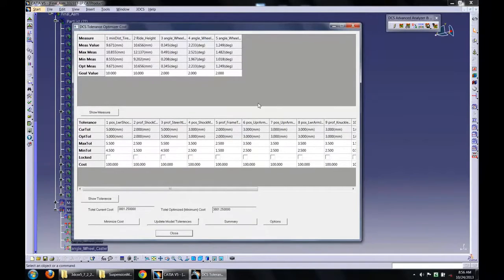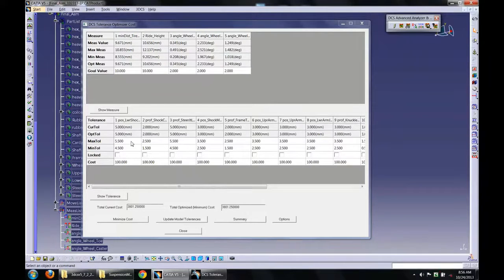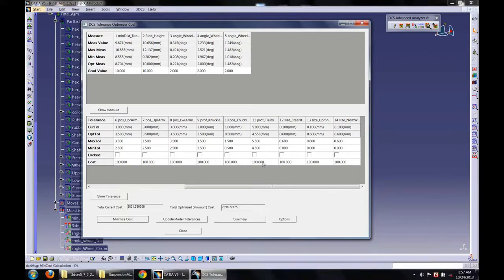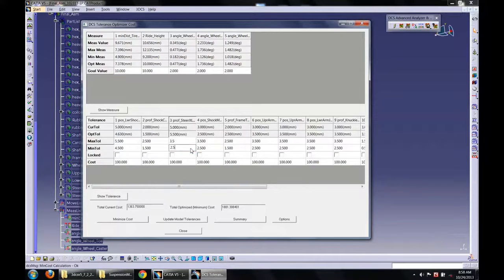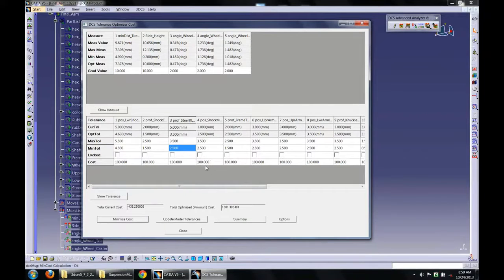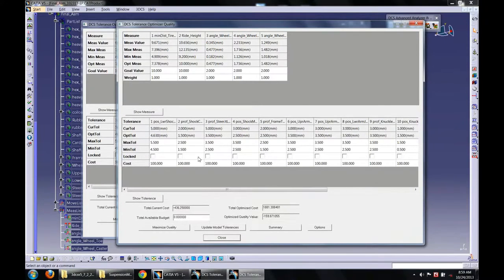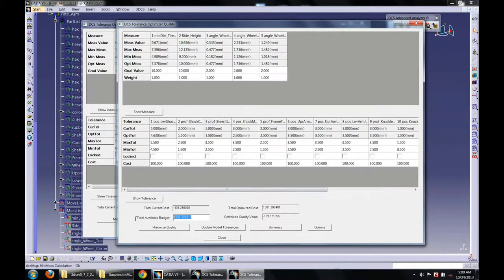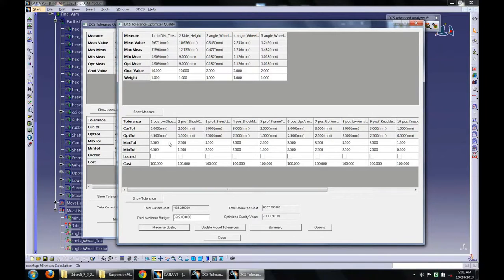3DCS AAO Quality Optimizers Help Reduce Manufacturing Costs 720p